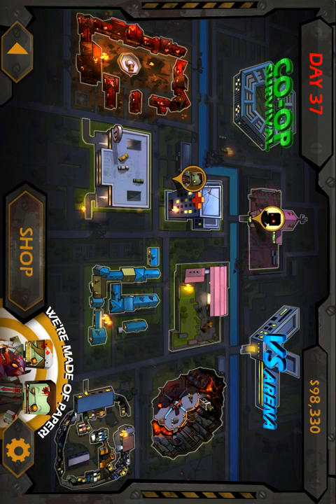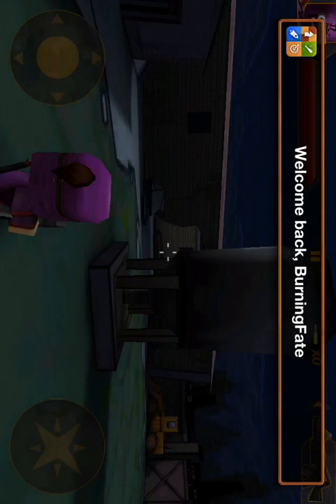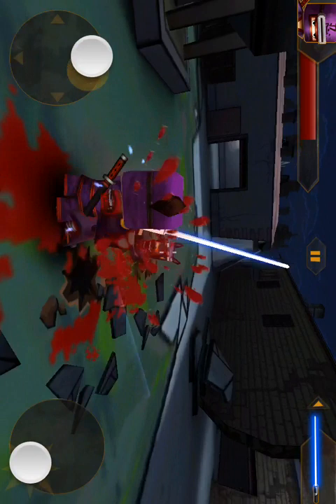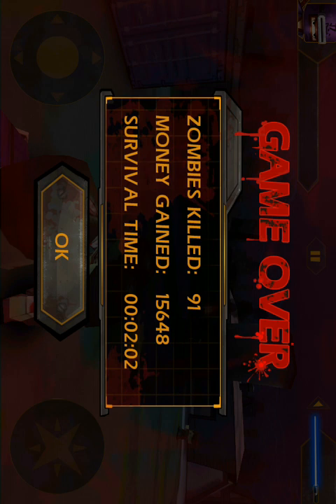Call of mini zombies money cheat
It does work just go to solo wifi are no wifi shoot quit and earn money  trust me works